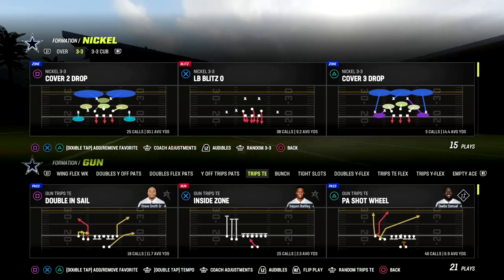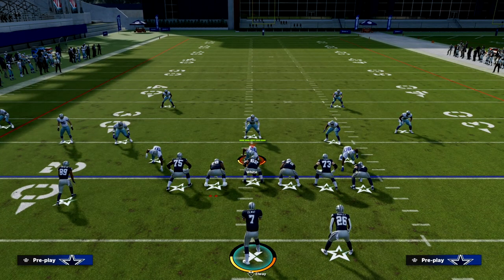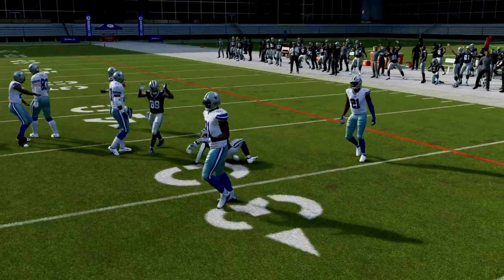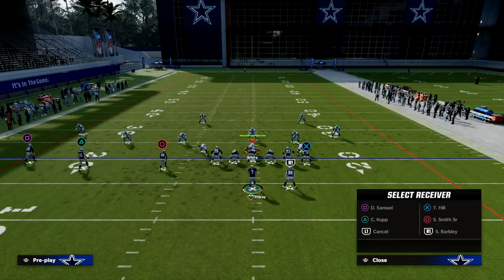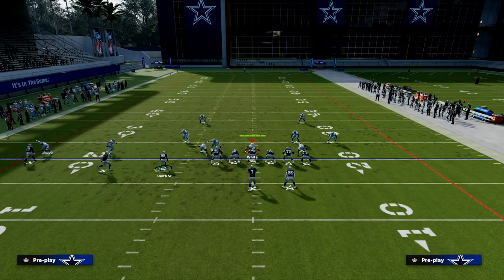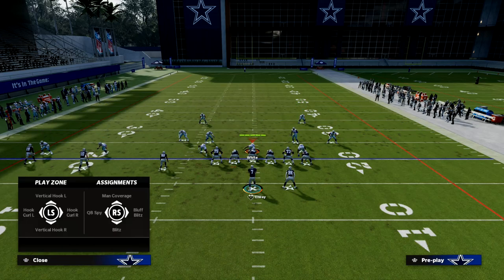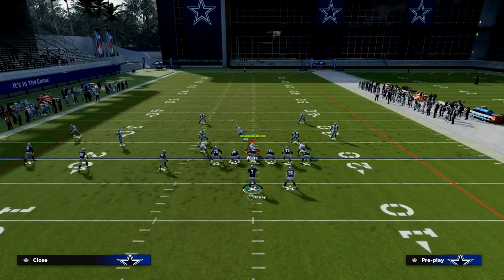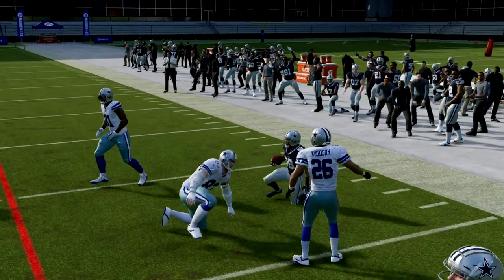Madden 23 Tips| Why Trips TE Is Unstoppable